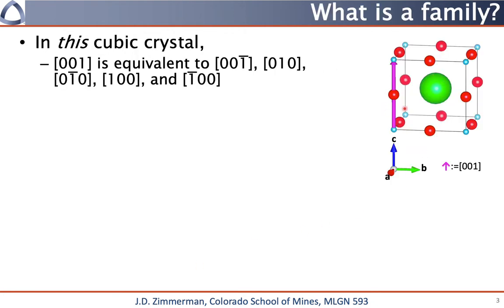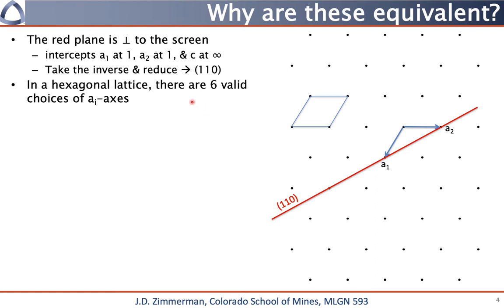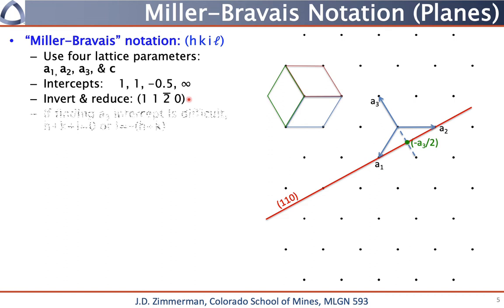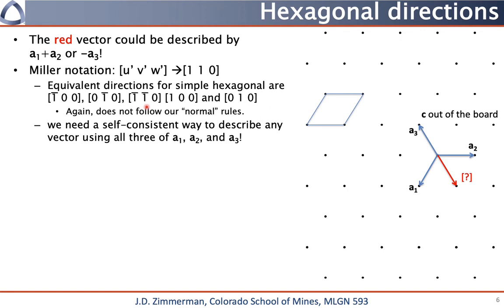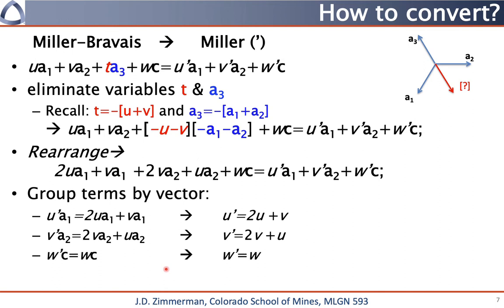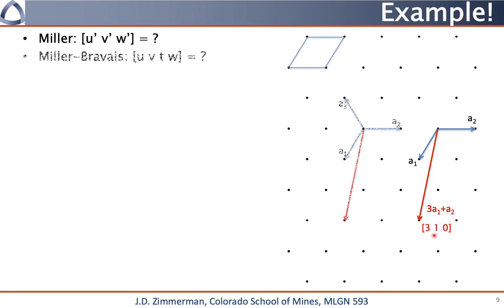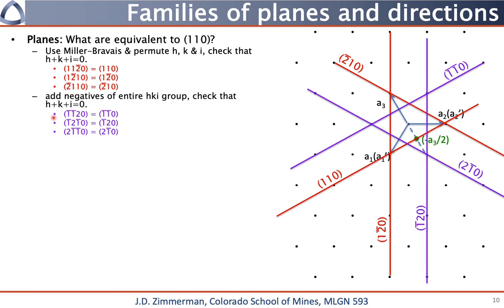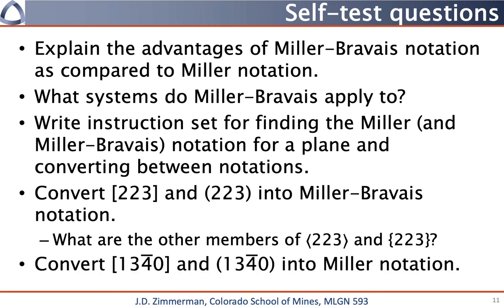03b Miller-Bravais Notation for Hexagonal Families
An introduction to Miller-Bravais notation for describing planes and directions in hexagonal systems.